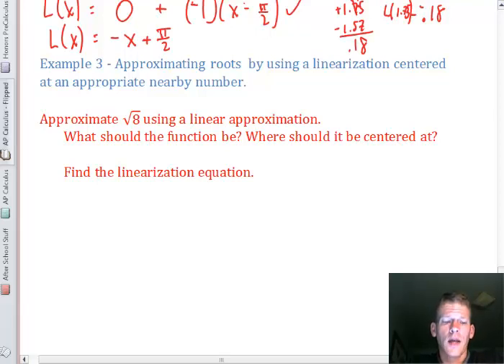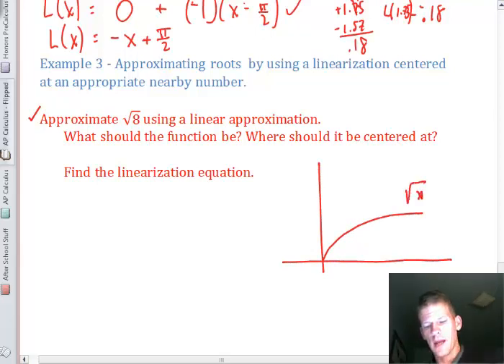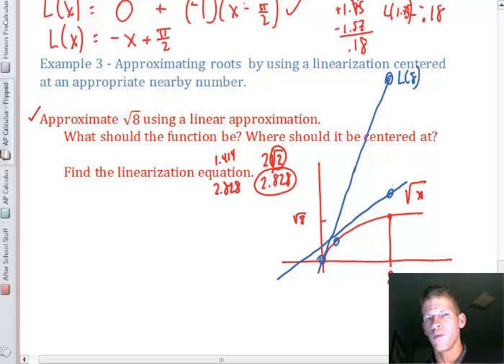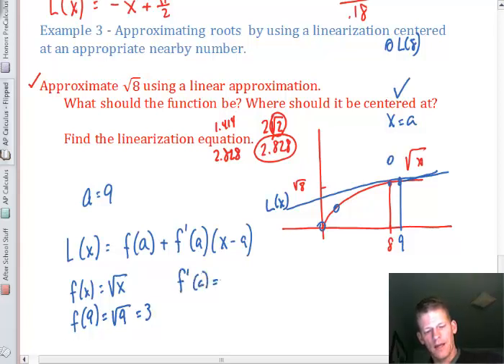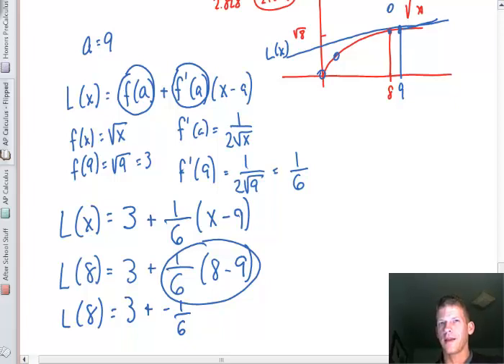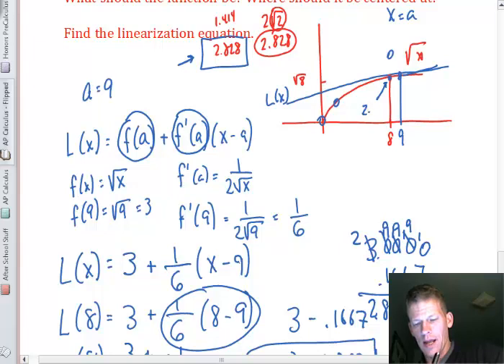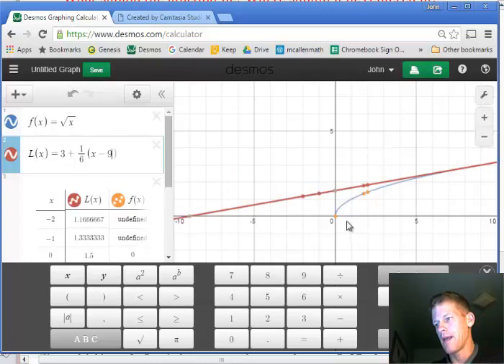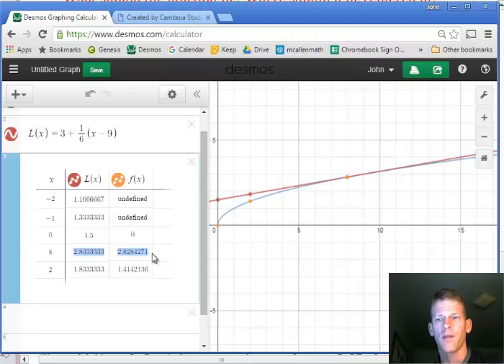Finding Approximate Function Values using Linearizations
How to approximate a function through the use of a linearization.